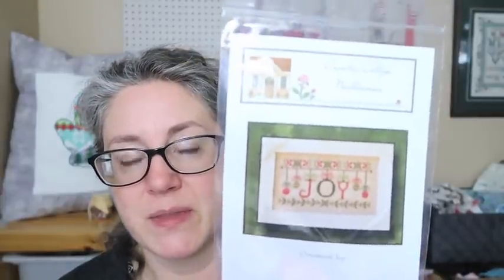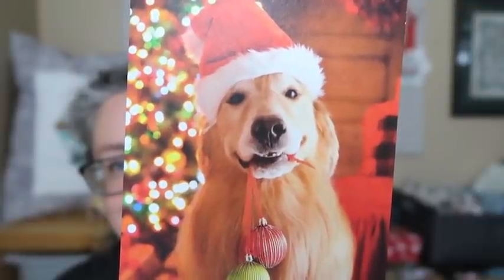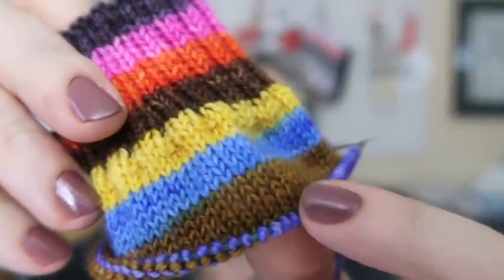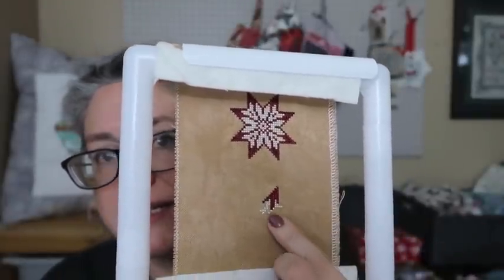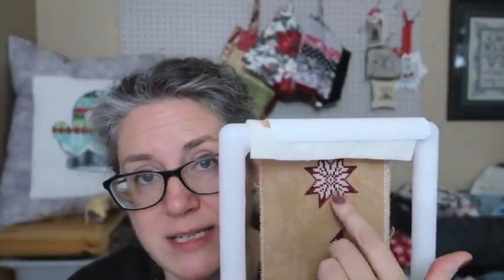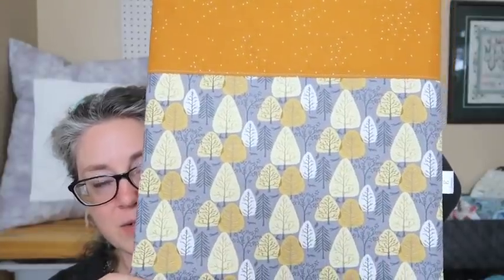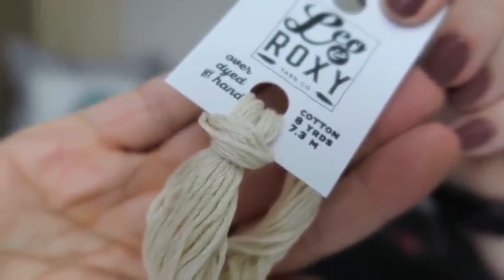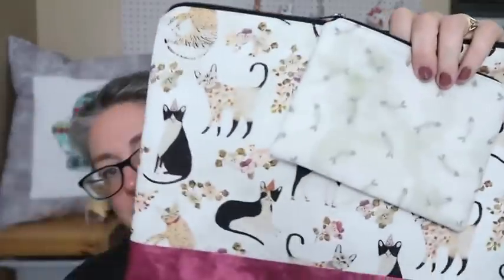Vlogmas Flossmas Day 10 - Off the Grid Needlearts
at 7pmEST - Thursday Dec 10

Thank you for joining me every day this month for some December stitching/crafty cheer.

We are raising funds for Muscular Dystrophy Canada again this December!
My reasons for choosing MDC are personal and you can watch my video that I recorded last year about this, here:

I will be running auctions every week with 100% of profits being directly donated. These will take place every Wednesday throughout the month on my IG page @offthegridneedlearts and the item or items will be live at 3pm EST for one week before the winning bid is taken.

Patty Brake of  @Patty Fourboysandanlgirl   has designed the Flossmas 2020 pattern for us with 50% of all proceeds being donated. You can find the pattern here:

Thank you SO MUCH for helping me raise money for such a great cause. It is greatly appreciated!

My current WIPs are:

2018 Holiday Evertote Mitten by Rachel Nichols (PDF can be found

Miss Margaret Ann Rollo by Just Stitching Along - (chart can be found

Socks! pattern is the Super Simple Sock pattern by Louise Patterson - yarn is the October 2019 Sock of the Month by Leo and Roxy - check out
Also - Timber Yarns 12 Days of Christmas sock set can be found

My home coffee machine is a Breville Barista Espresso maker. I am frequently asked, I am not advertising for them - we love our machine.